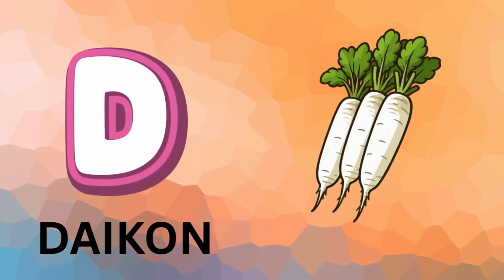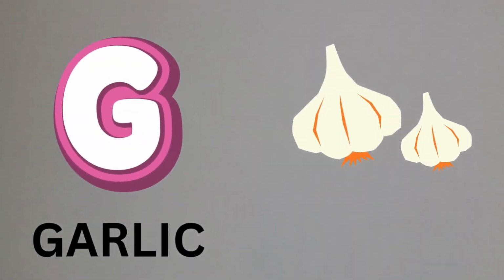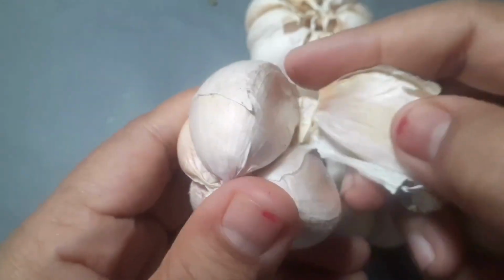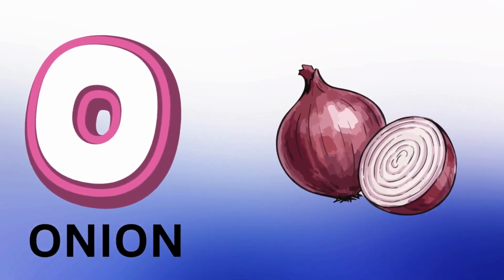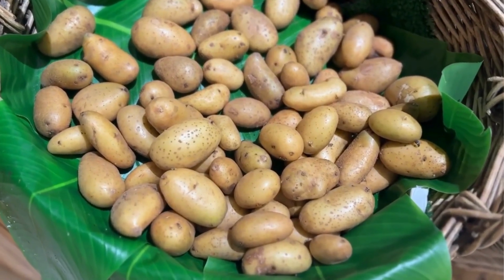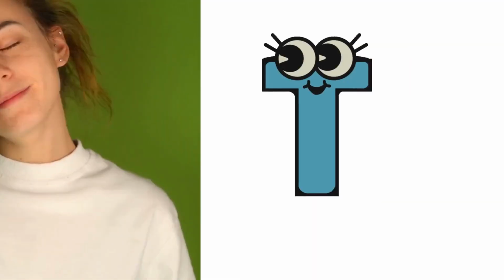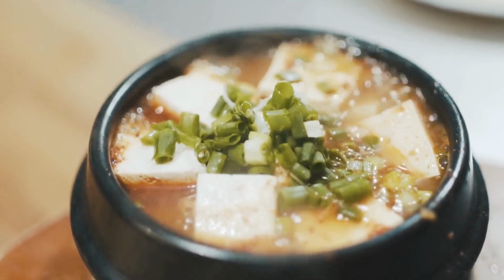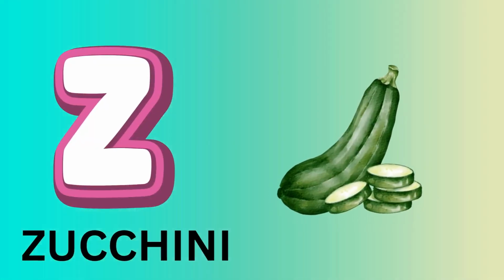Learn Your Letters with Vegetables | ABC Phonics A to Z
Hand a toddler a play kitchen and watch them sort plastic vegetables into bins without ever being told to, by color, by size, by whatever system makes sense to them in the moment. This video hands them one more way to sort: A next to an artichoke, B next to broccoli, all the way to Z, folding a familiar play habit into something that happens to double as a phonics lesson.

That instinct is worth building on. Kids sort constantly on their own, lining up toy food, grouping blocks, and slotting 26 vegetables into 26 letters plays right into that habit. The alphabet stops feeling like an abstract thing to memorize and starts feeling like an extension of a game a child would already be playing with a pretend grocery cart.